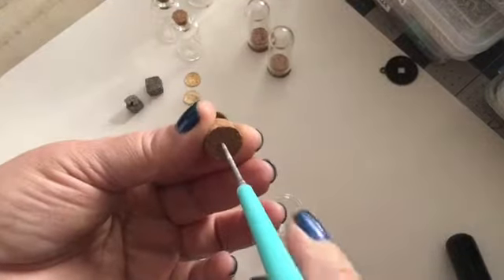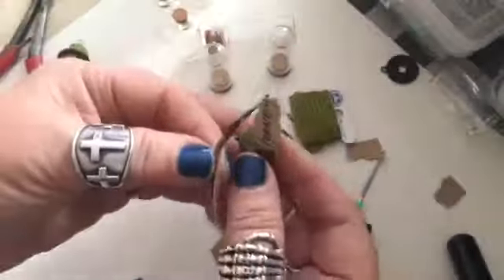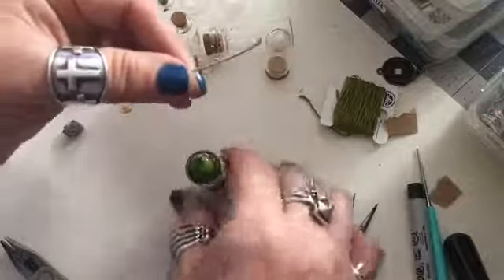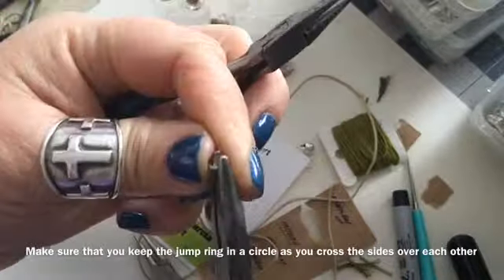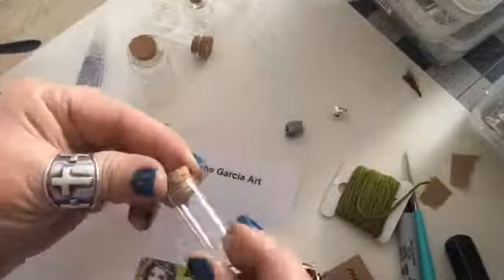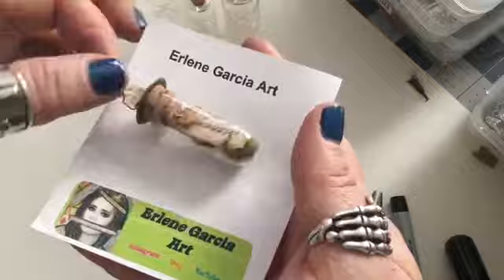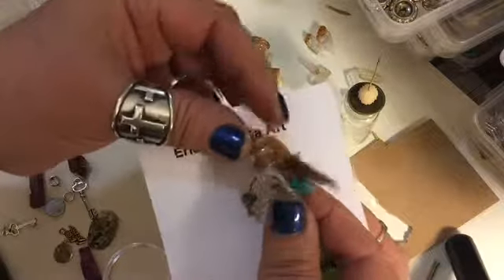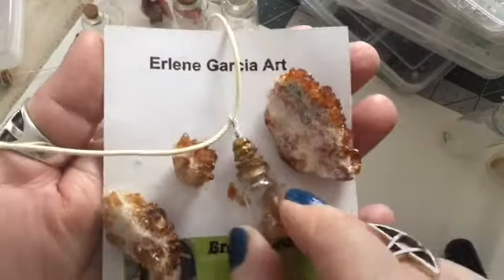Glass Bottle Talisman Necklace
Create a Glass Talisman for Money , Love and more !